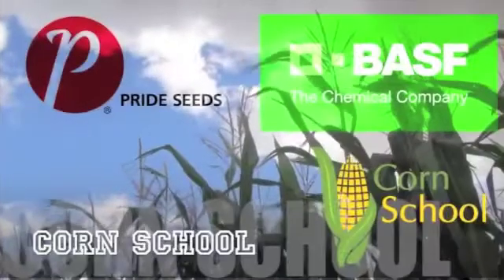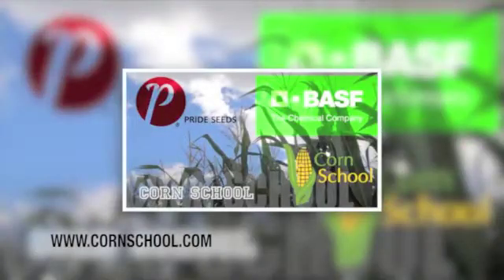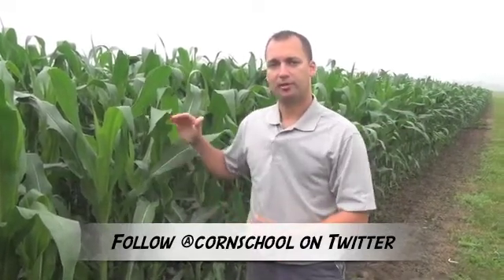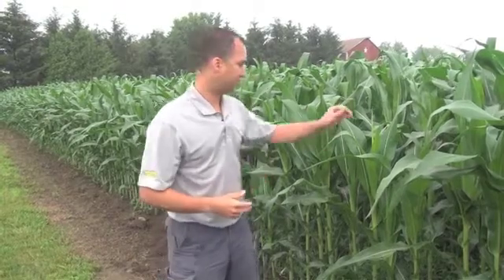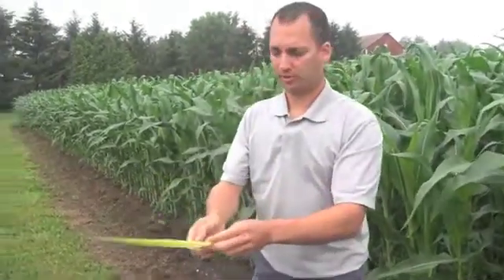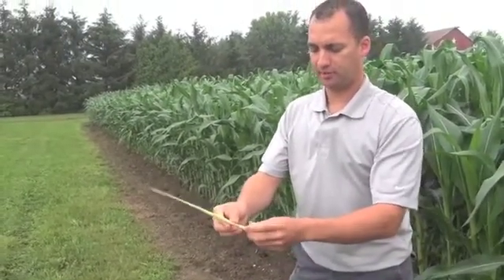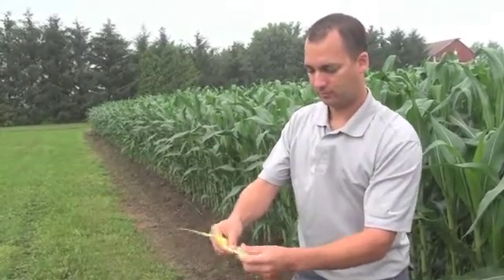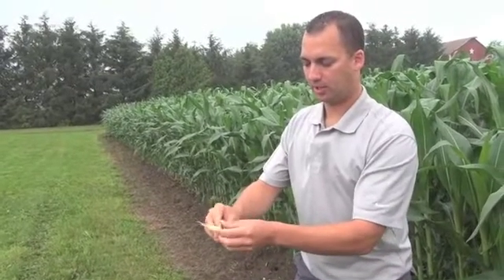Corn School 2-22: Using Fungicide to Protect Your Corn from Accumulated Pressures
Rob Miller of BASF talks about using fungicides to help ease accumulated pressures of the season off of your corn crop.